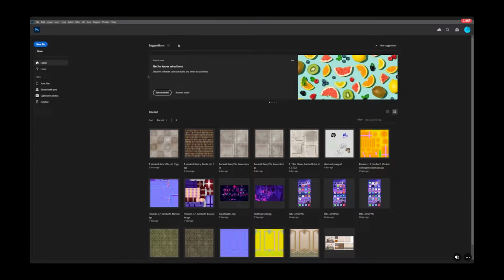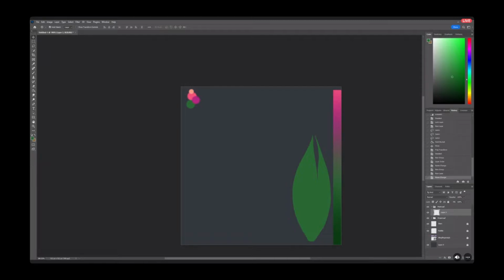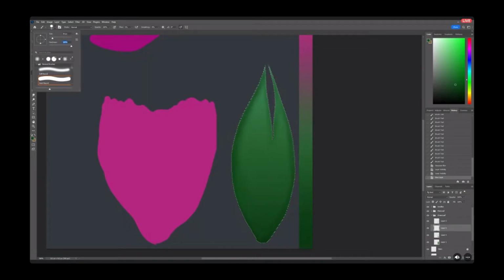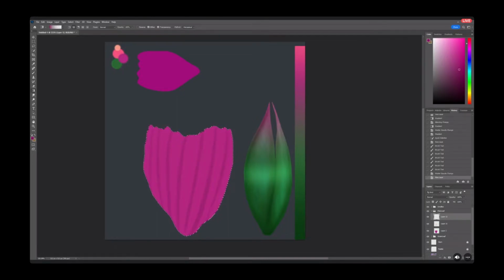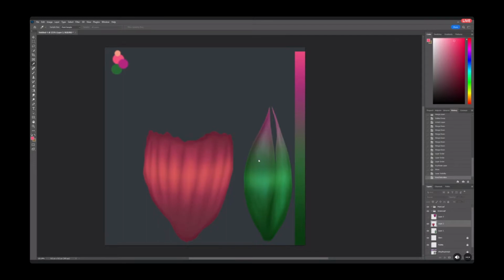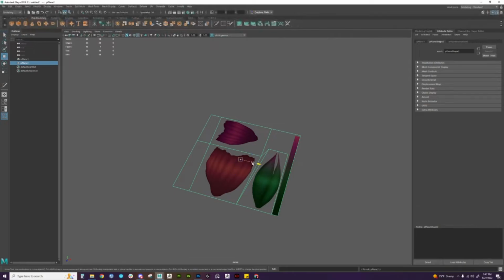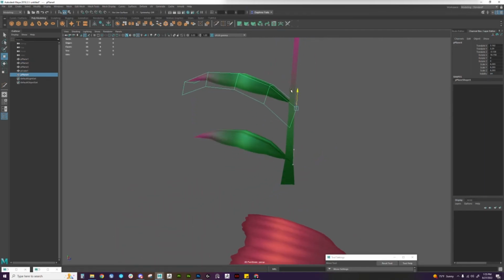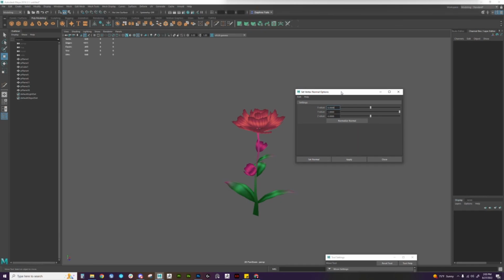Foliage Painting in Photoshop for Game Development Part 2 - Daphne Fiato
In this video, Daphne Fiato dives deep into hand-painting foliage in Adobe Photoshop for game development! This is Part 2 where she breaks down what details to focus on while painting, tips, and tricks she uses in Photoshop to achieve the desired look. She also walks us through how to set up meshes in Maya!

To check out more from other artists & various topics, check out the channel!